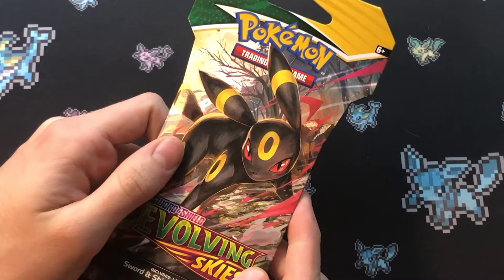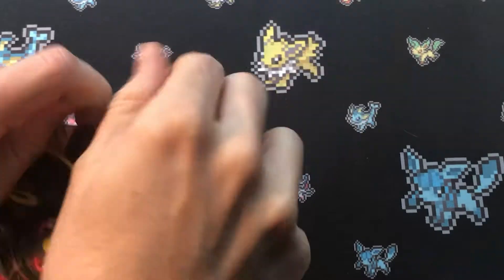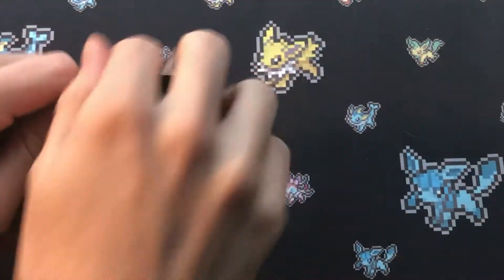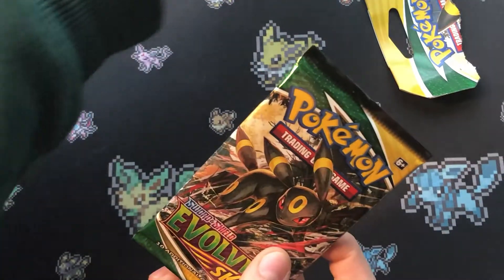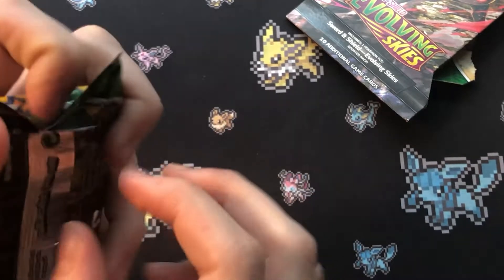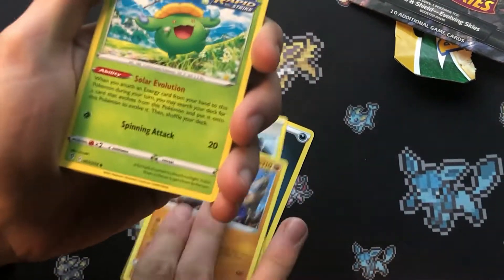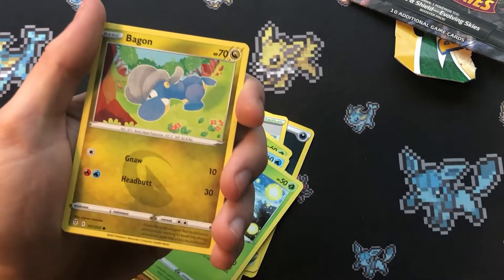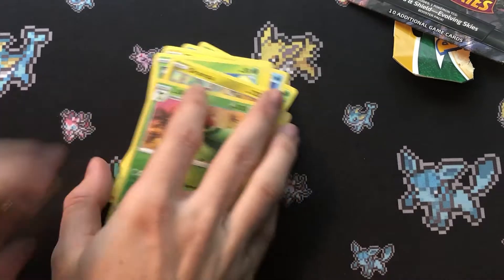1 - A pack a day keeps the doctor away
Today we're opening a Pokemon TCG: Evolving Skies booster pack!